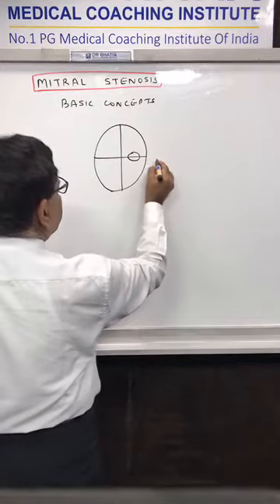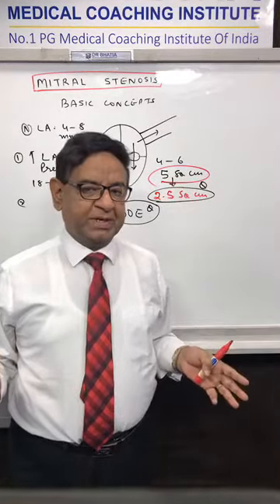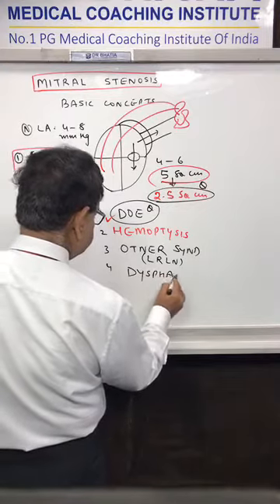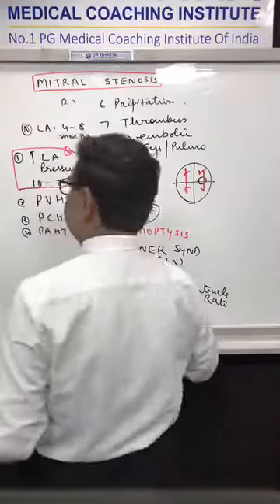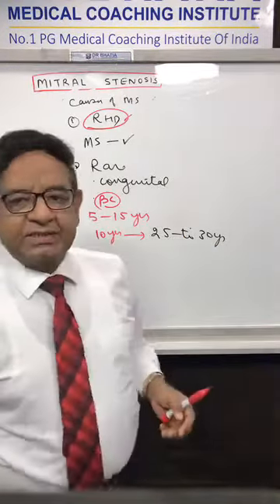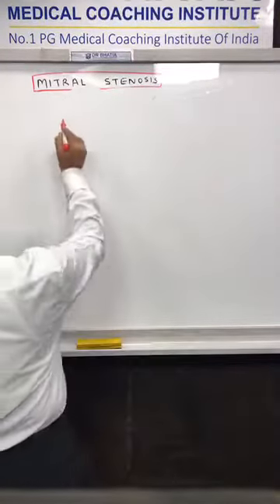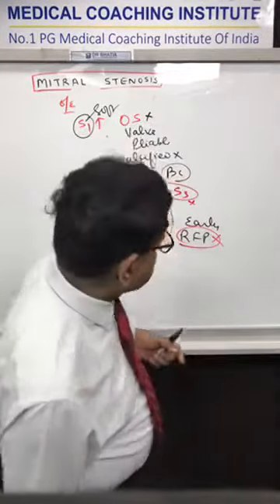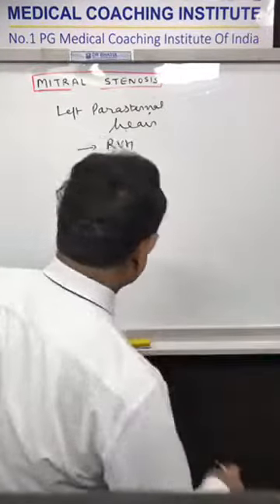Facebook Live Class| Mitral Stenosis Part 1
Dr.Bhatia discussing about Mitral Stenosis | Part 1